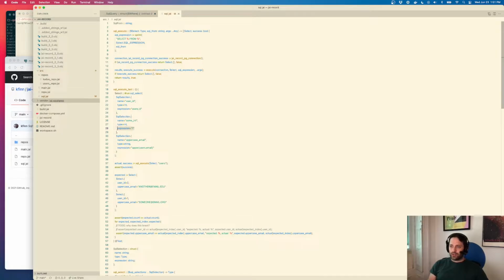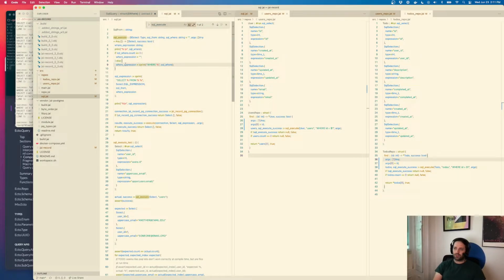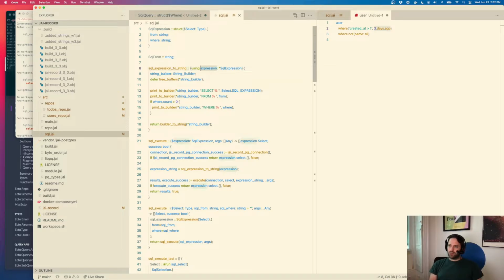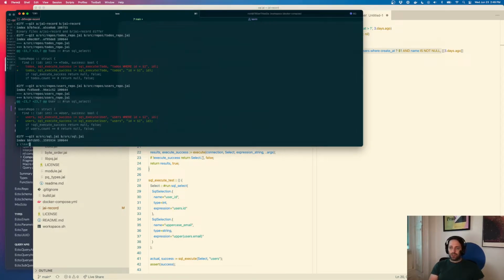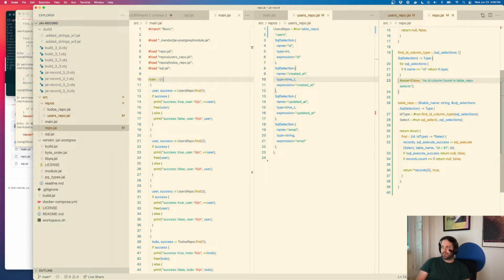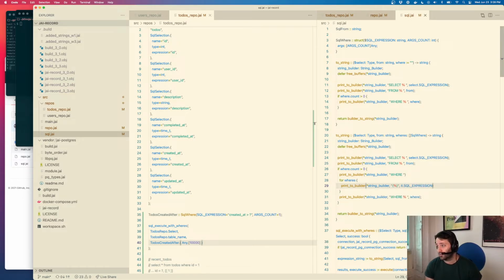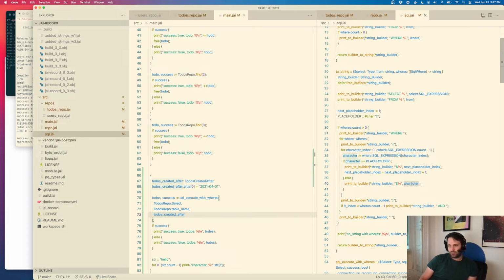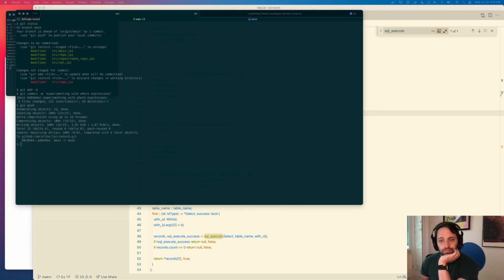Designing table-backed Repos in Jai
I explore how to encapsulate querying a database table into a Repo concept, inspired by Ecto Repos, and begin to experiment with composing querying behavior by composing multiple SQL WHERE expressions.